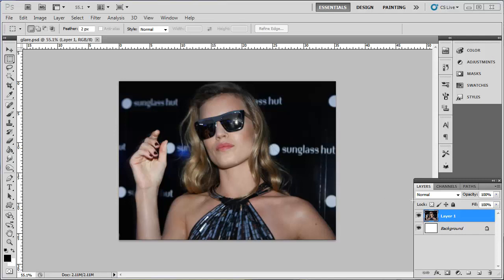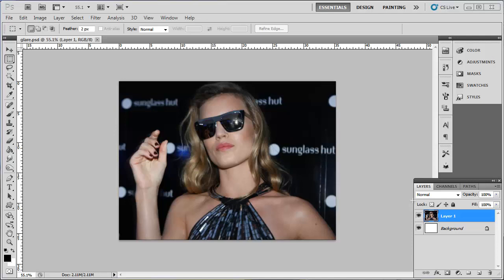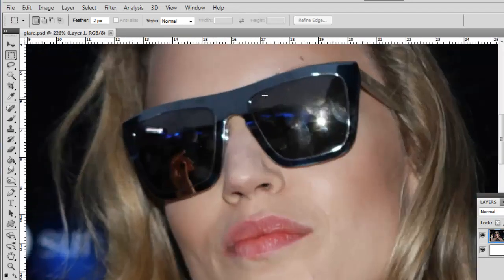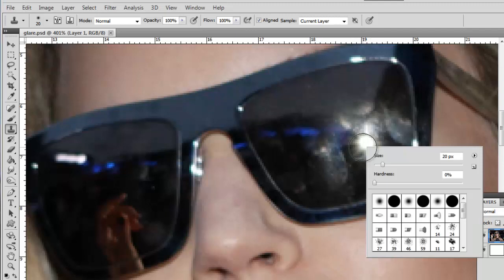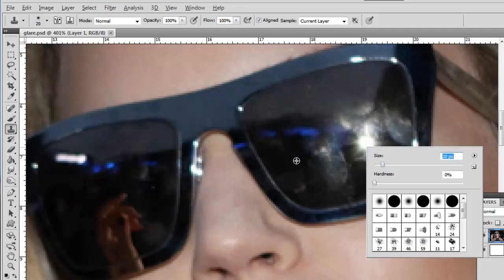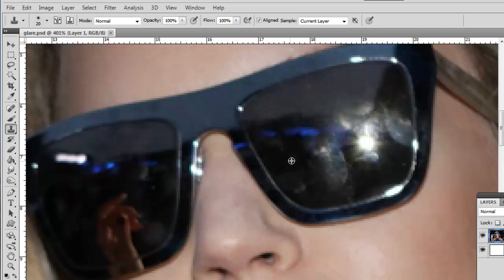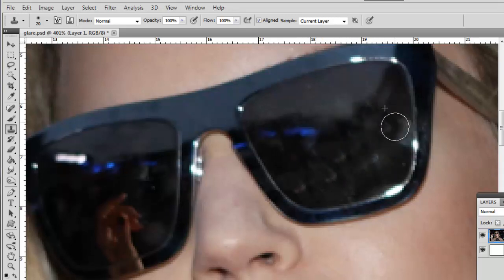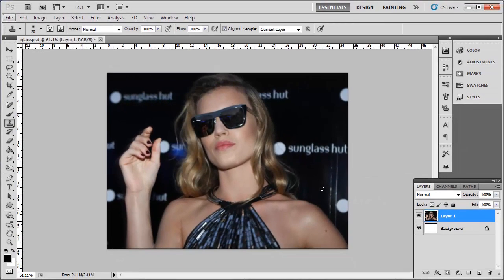How to Remove Glare in Photoshop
In this tutorial you are going to learn how to remove glare from an image in Photoshop.

Unfortunately there is no 'Glare removal' tool in Photoshop just yet. Fortunately there are some other powerful tools you can use to learn how to remove glare in Photoshop.

Step # 1 -- Selecting the Appropriate Tool

Open the image that you want to remove glare from in Photoshop, here you can see that we have an image with a significant glare on the sunglasses. Zoom in on the area with the glare and from the menu on the left select the "Clone Stamp Tool".

Step # 2 -- Selecting a Brush Size

When you move the cursor onto the image you will see the size of the brush. You need to change the size of this until it is right for dealing with the image. Right click on the image and use the slider to adjust the size of the brush until it looks about right -- here a size of 20 pixels works just fine.

Step # 3 -- Painting Over the Glare

Now, hold down "Alt" on the keyboard and click on the part of the image that you want to 'clone' from. This should be an area similar to what the glasses would look like if there were no glare. Once you have defined this, release the "Alt" key and use the brush to paint over the glare. Readjust where you source for cloning comes from if necessary.

Step # 4 -- Tidying up the Image

You will probably notice some duplicated parts have appeared during the clone procedure. Again redefine your clone source and cover these up. Now, zoom out of the image to see the overall result -- as you can see here we have effectively removed the glare and that is how to remove glare in Photoshop.